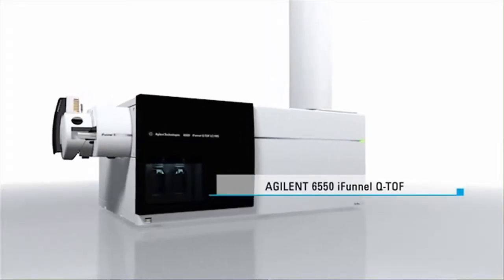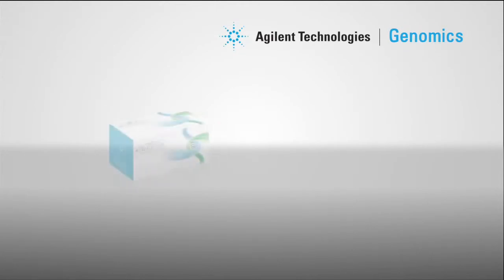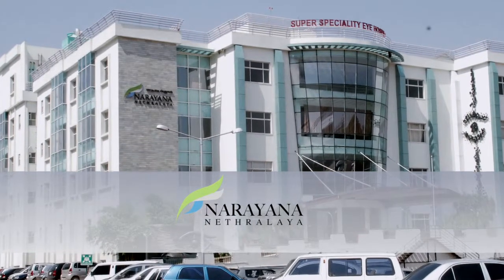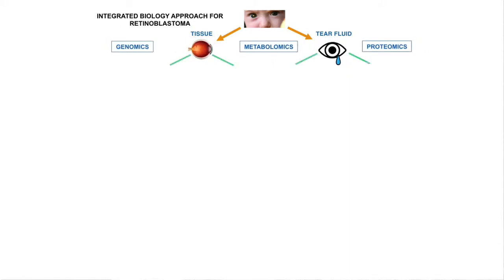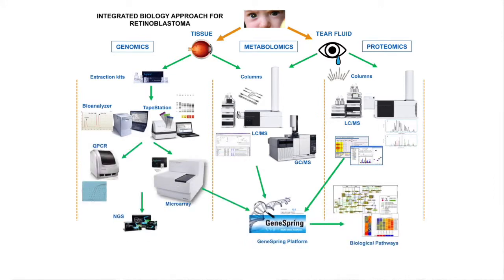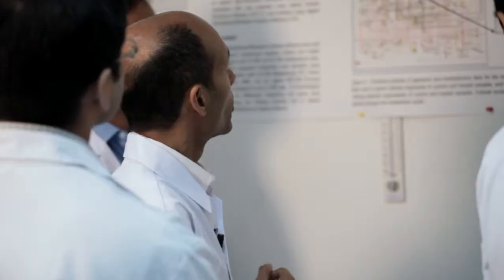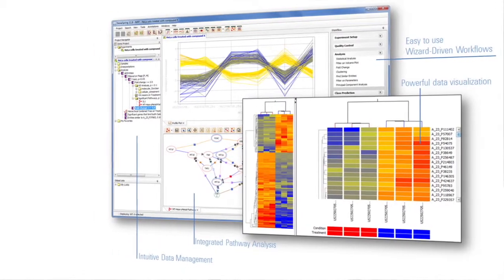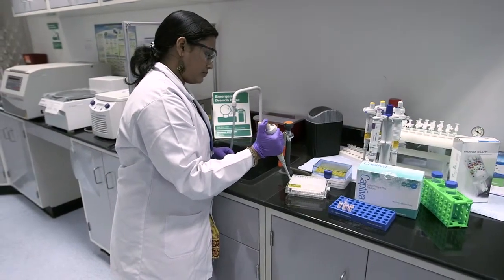Demonstrating the Power of Pathway Guided Multi-omics: An Integrated Biology Approach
Agilent Technologies provides an integrated, multidisciplinary approach utilizing genomics, transcriptomics, proteomics, and metabolomics to help life science researchers understand the mechanism of disease and toxicology. Watch this video to learn how researchers are collaborating with Agilent's Life Science Center in Bangalore, India, to adopt an integrated approach to study disease mechanism and toxicity pathways.